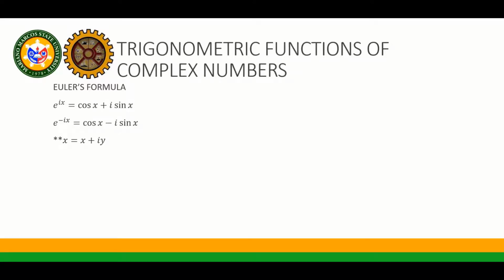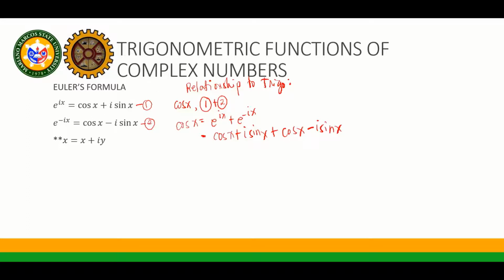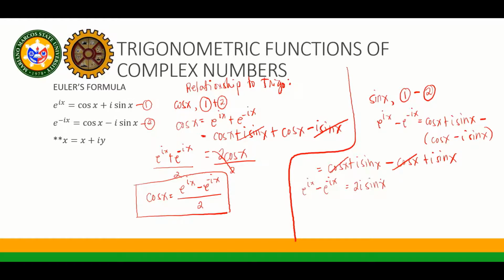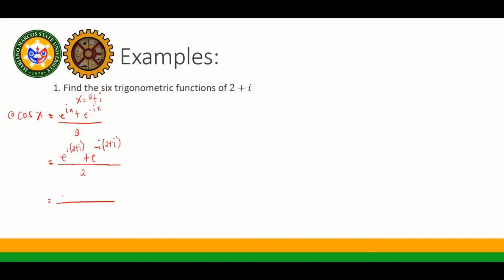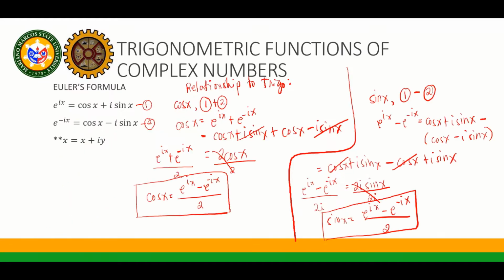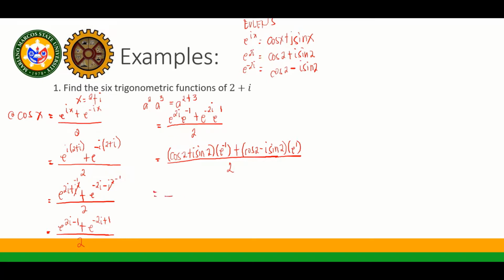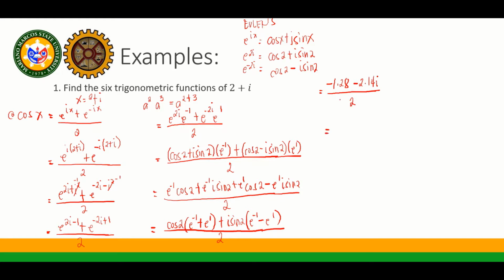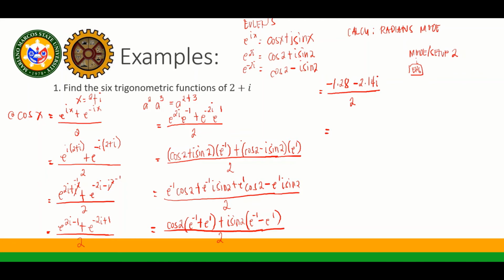Complex Numbers part 15 trigo | ADVANCED MATH FOR ECE